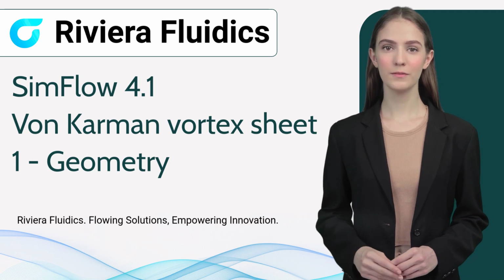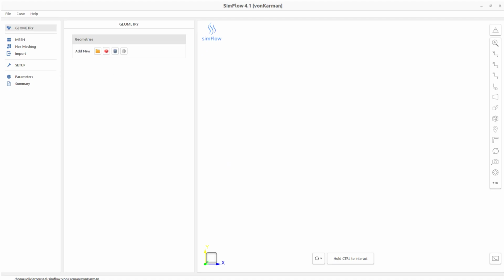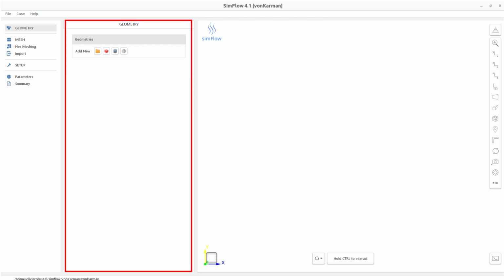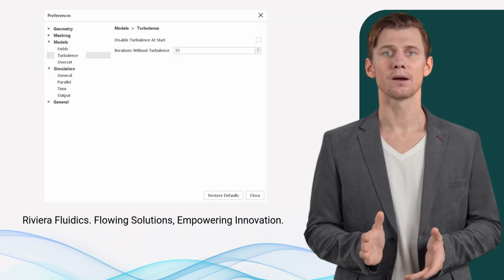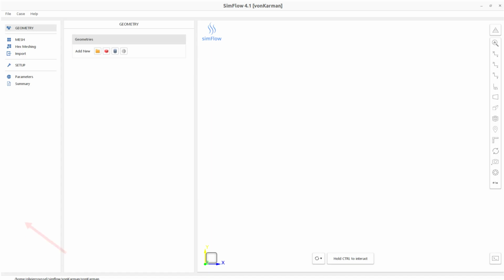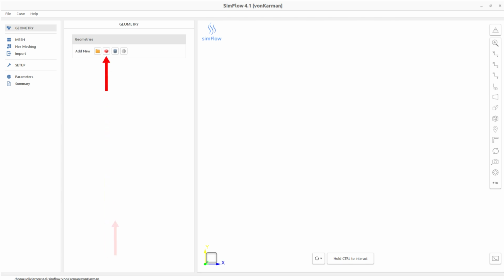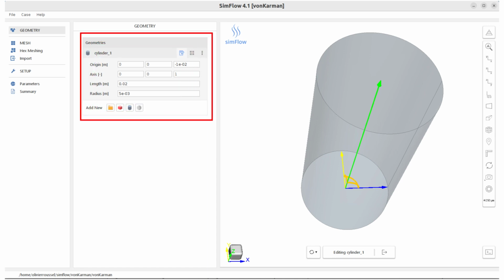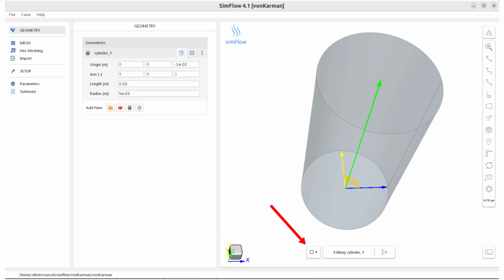SimFlow 4 1 - Von Karman vortex sheet 1 - Geometry